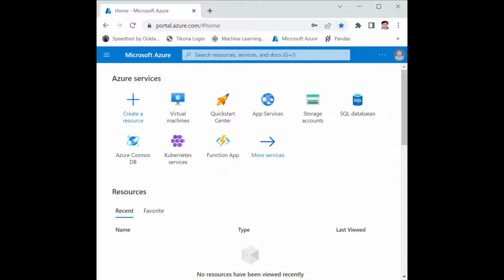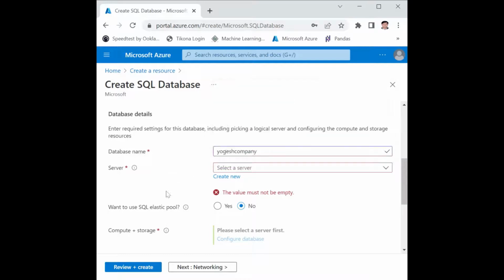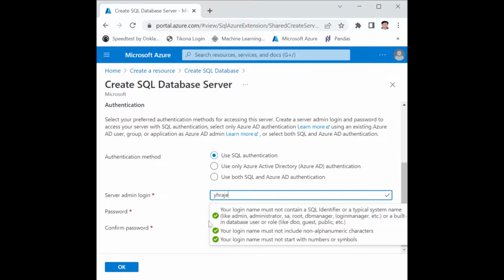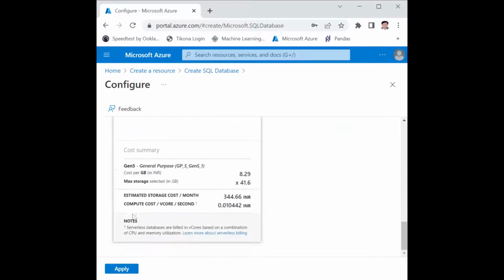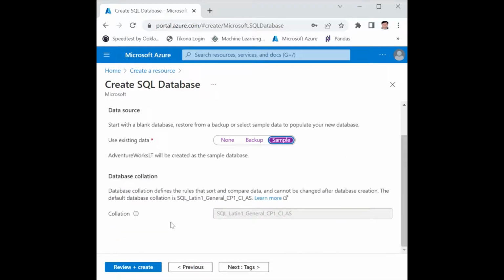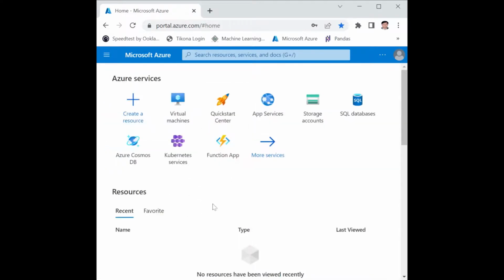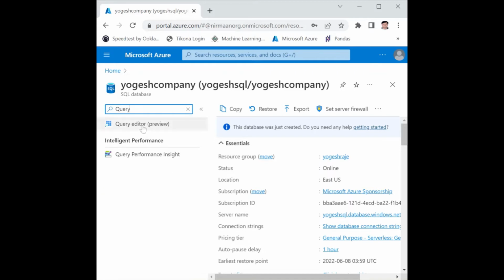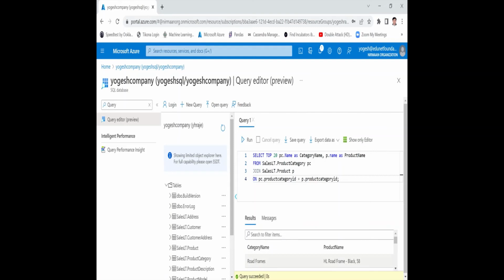How to create and manage Azure SQL resources with the Azure portal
It demonstrates how to crate the SQL Single Database and how to Query the database.